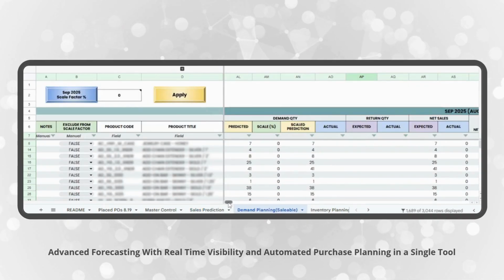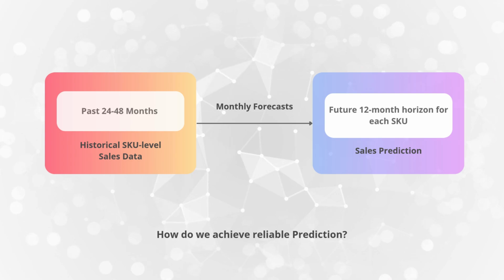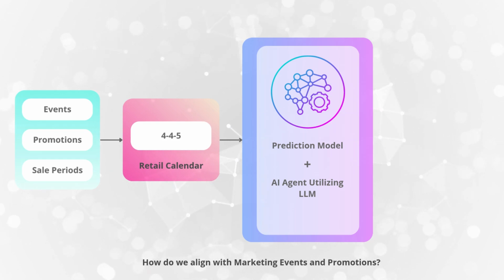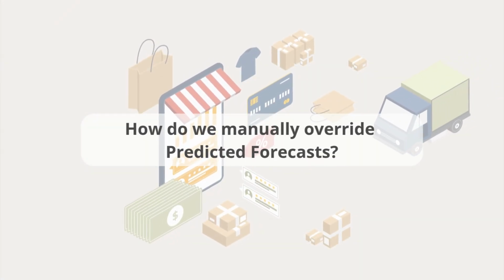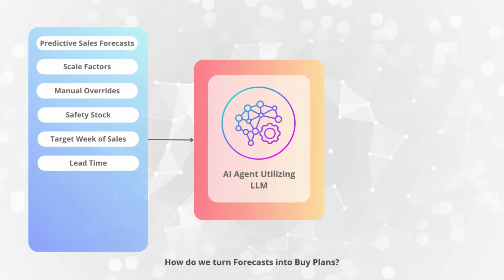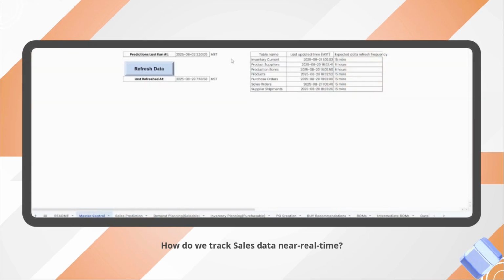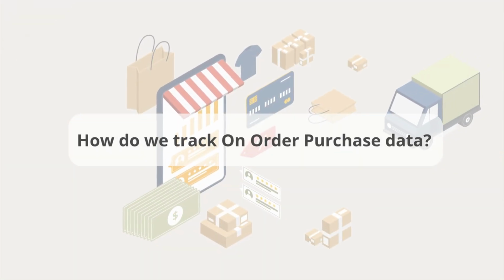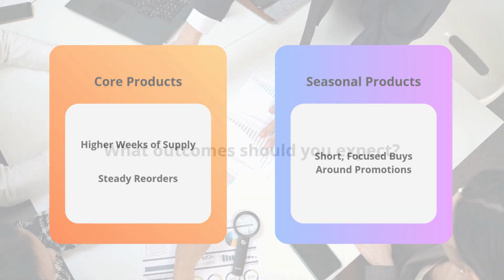AI Demand Planning Tool Accurate Forecasting & Inventory Automation for eCommerce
Tired of stockouts and excess inventory? Our AI-Powered Demand Planning Tool eliminates guesswork—delivering 12-month SKU-level forecasts with 90%+ accuracy for eCommerce brands.

In this demo, you’ll see:
✅ Reliable predictions using SARIMAX + LLM models trained on 24-48 months of history (MAPE/WAPE validated)
✅ Promotion-aware planning with 4-4-5 Retail Calendar integration
✅ BOM management that auto-consolidates raw material needs
✅ Real-time inventory health tracking (WOS, stock flags, velocity alerts)
✅ 1-click PO generation with lead time/MOQ optimization

Brands losing sales to stockouts or drowning in overstock
Teams wasting hours on manual spreadsheets
Operations leaders wanting ERP-connected automation
Precision planning = 30% fewer stockouts, 20% lower carrying costs.

Key features in action:
✔ AI-driven forecasts with confidence scoring (High/Medium/Low)
✔ Human-in-the-loop overrides (+/- scale factors)
✔ Live data sync from your ERP (sales, inventory, POs)
✔ Procurement-ready outputs with vendor-specific rules

Built for scale: Validated against enterprise retail benchmarks.